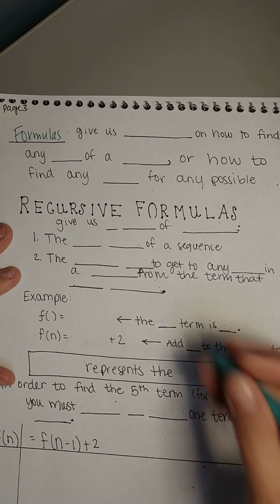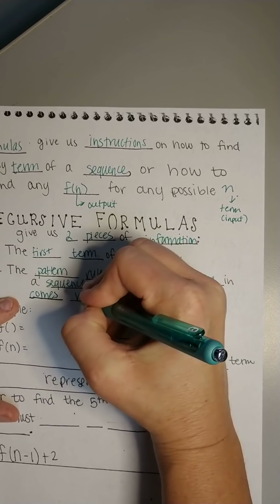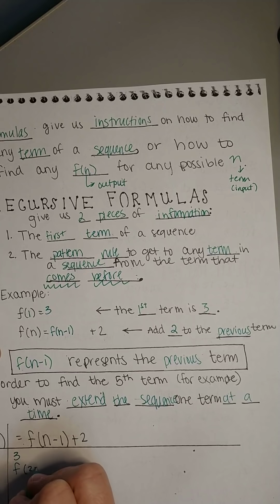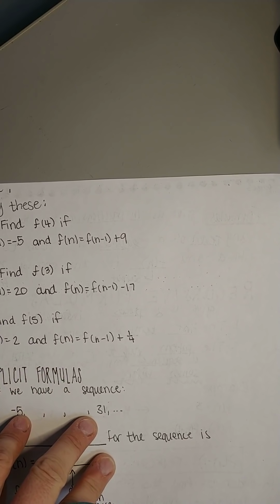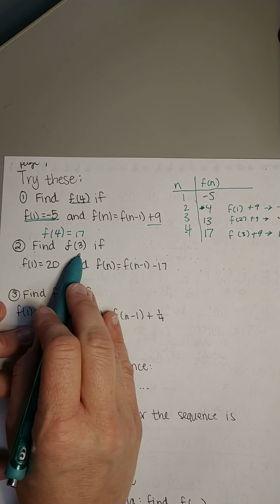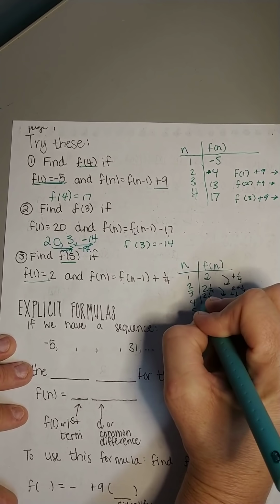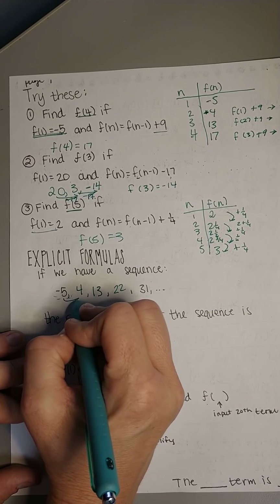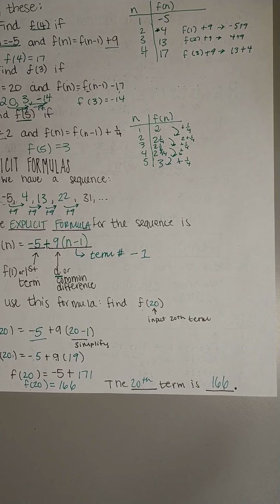4.1 Video Notes Part 2